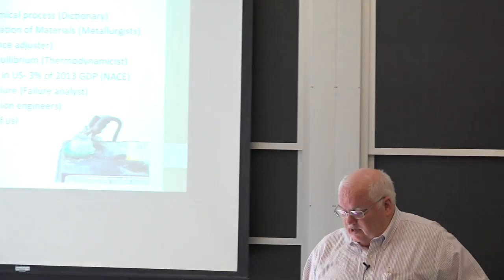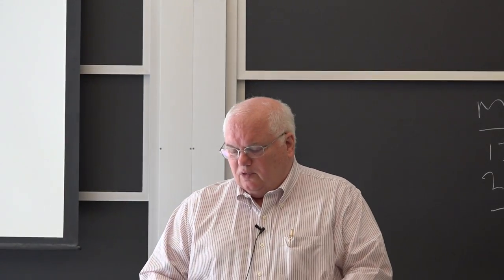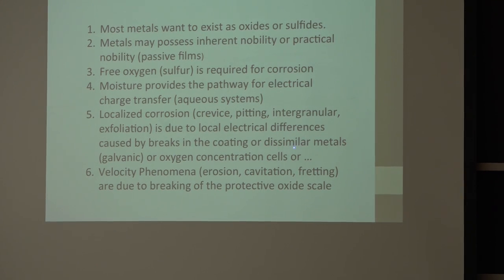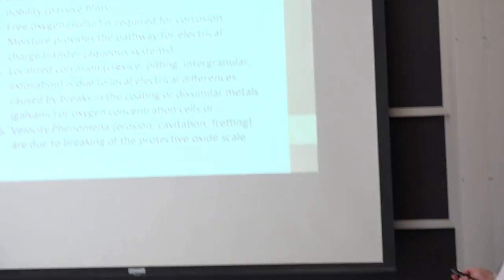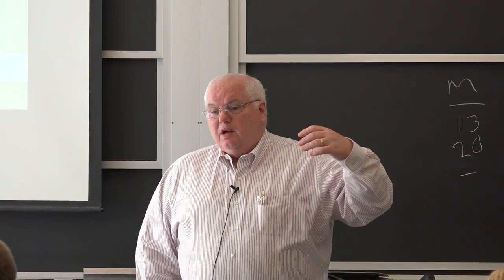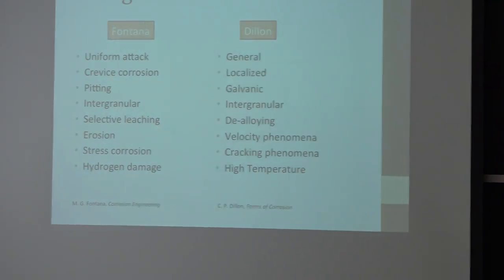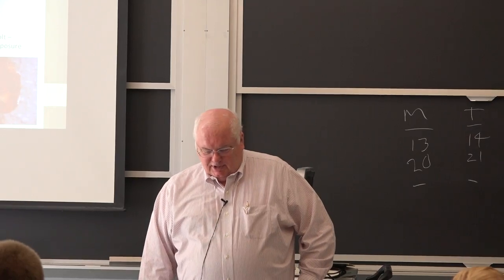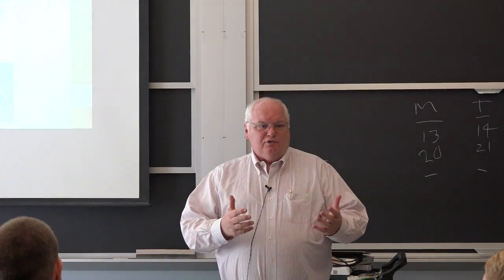3.371 Corrosion - Summer 2016 [1/5]